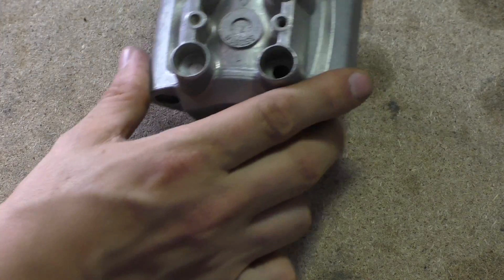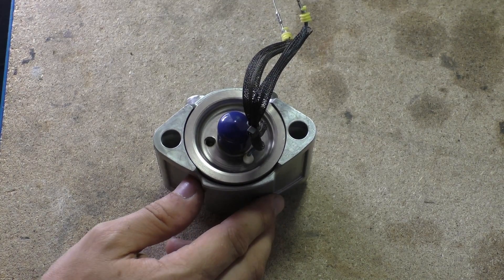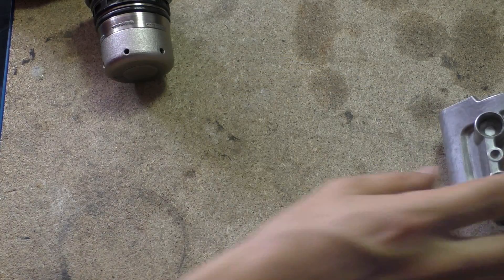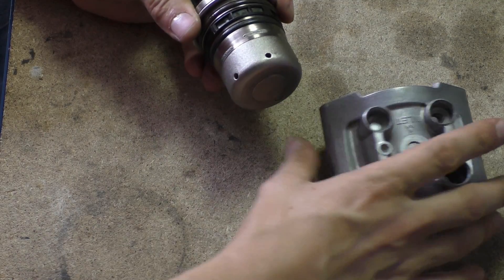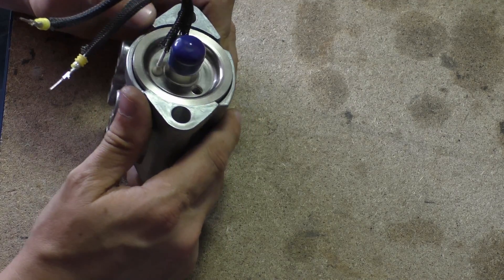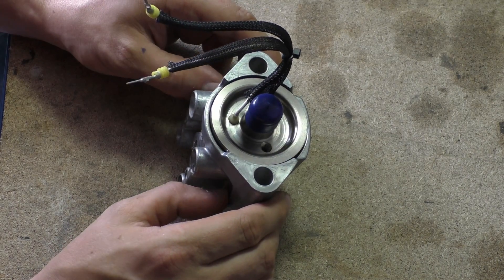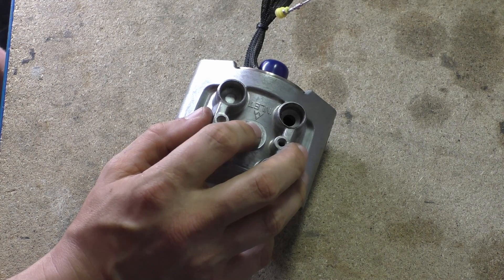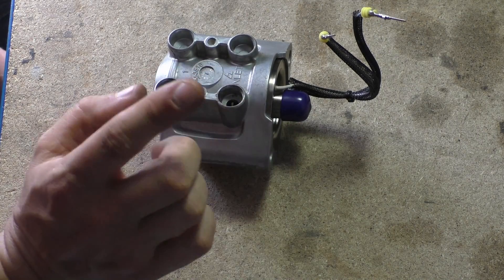A real E tec Injector! - 'the daddy' provides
In this vid we look at the e-tec injector Mike Grady donated to the channel and I then talk about its application in a 2 stroke motorcycle.